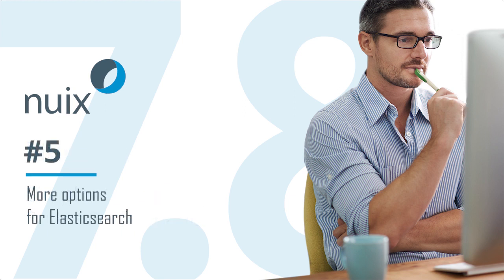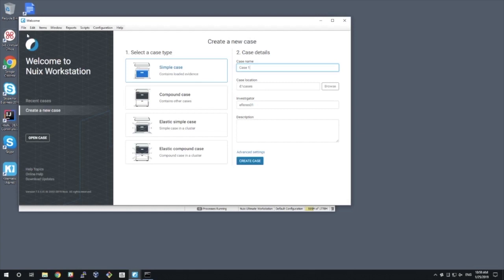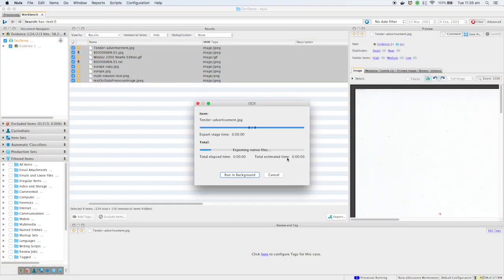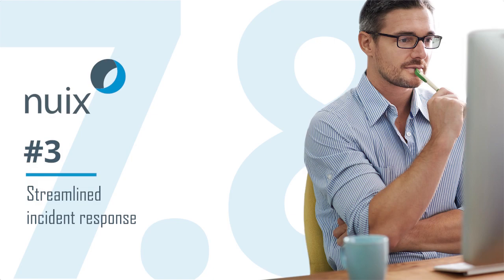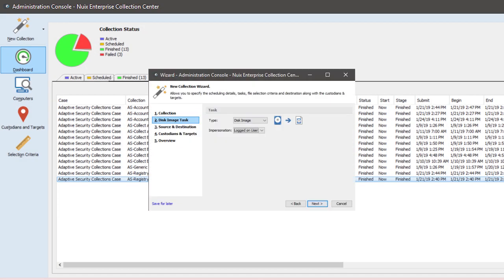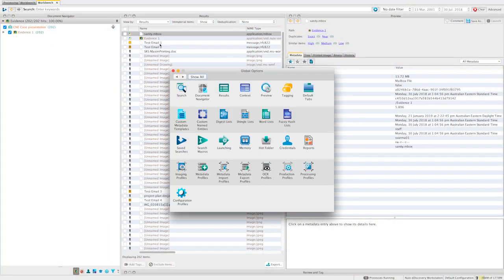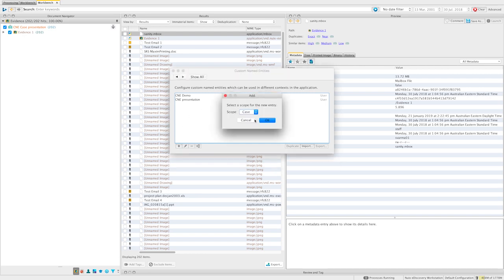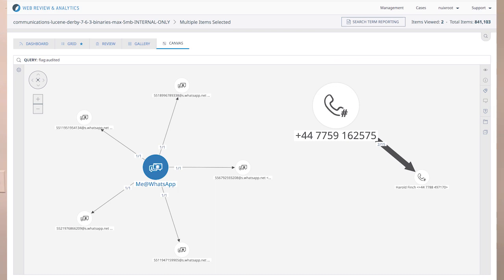Nuix 7.8 Top Five New Features for Customers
Nuix CTO Stephen Stewart breaks down the top 5 new feature and enhancements in the Nuix 7.8 release, including:

More options for Elasticsearch
Enhanced optical character recognition (OCR)
Streamlined incident response
Simplified search for personal information
Visualized communications data